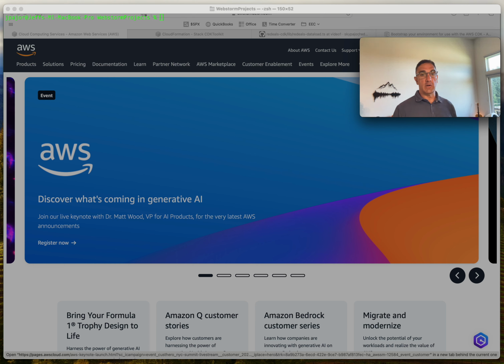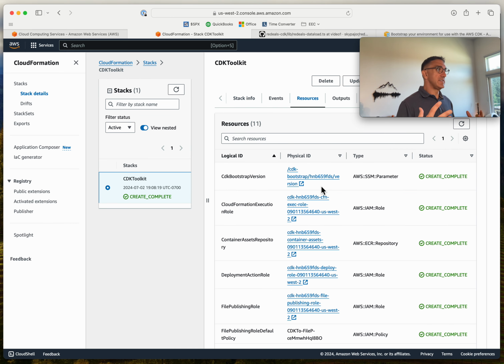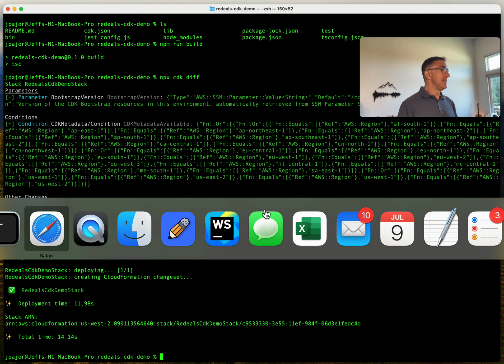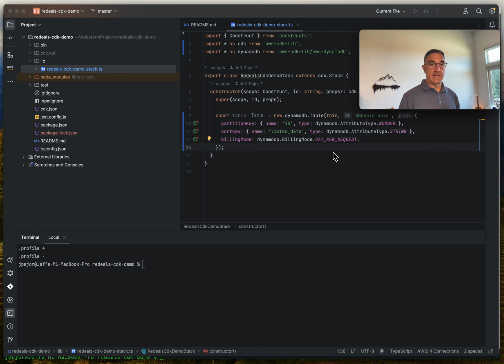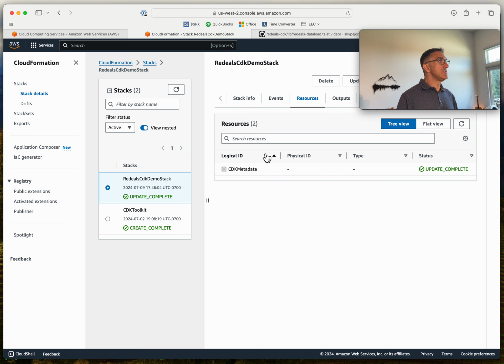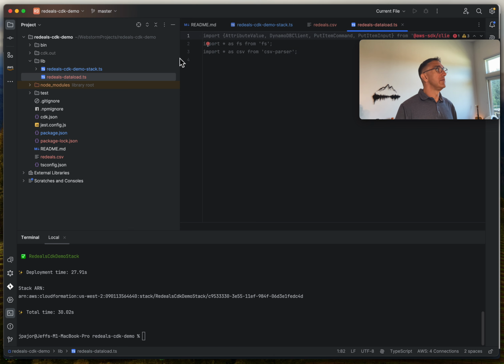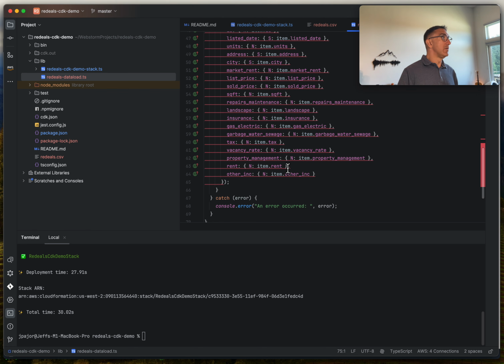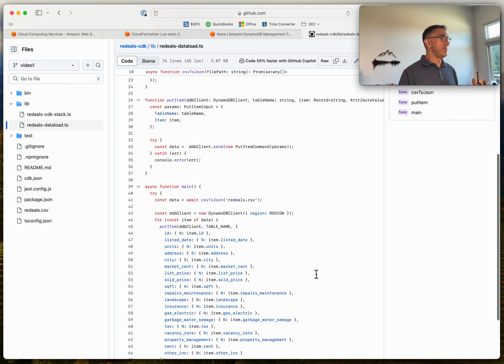AWS CDK Intro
AWS CDK Intro where I create a DynamoDB Table and programmatically populate it with a CSV.